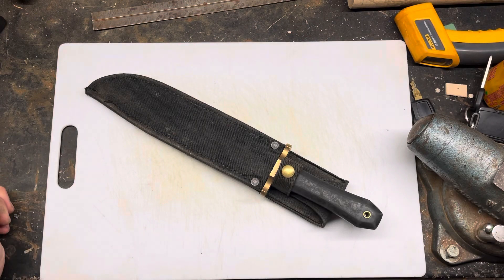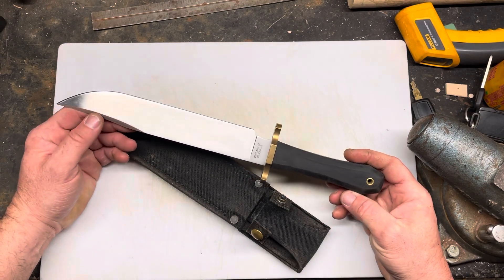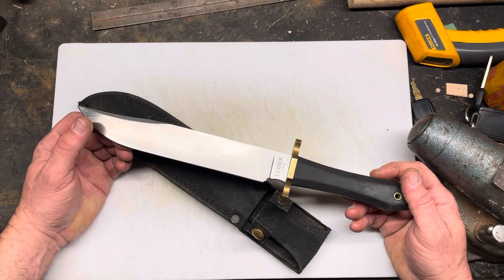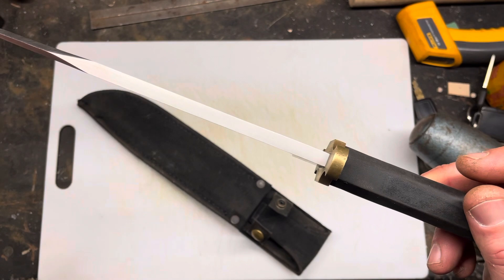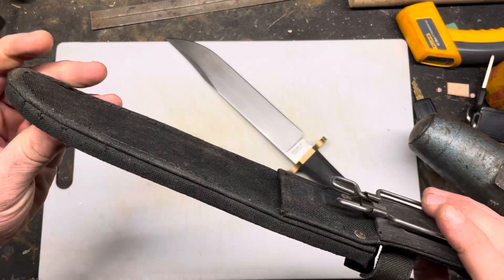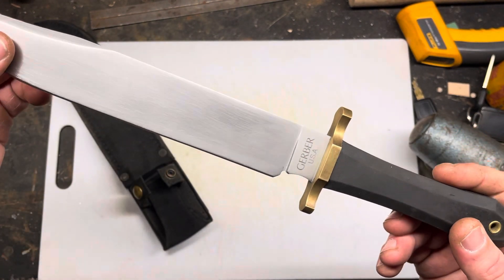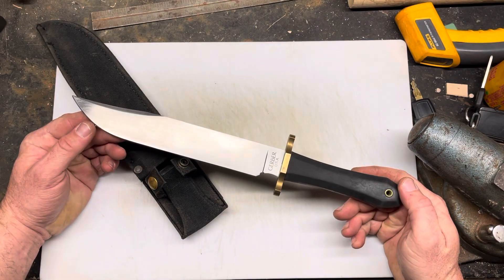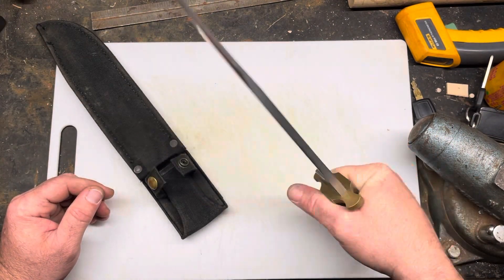My Gerber 5978 Australian bowie knife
One of my grail knives